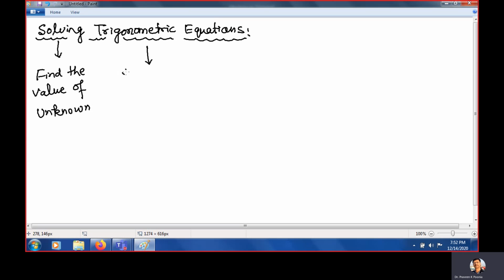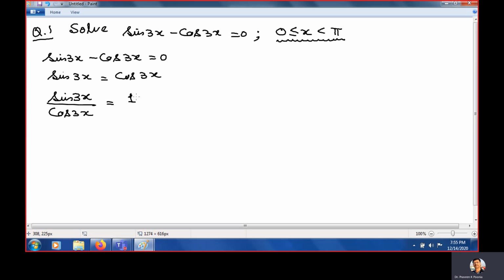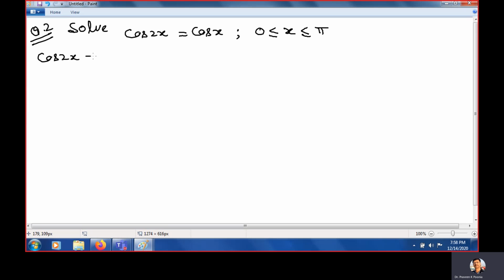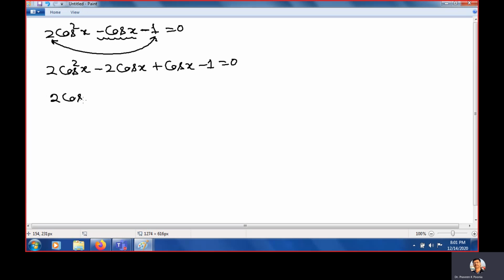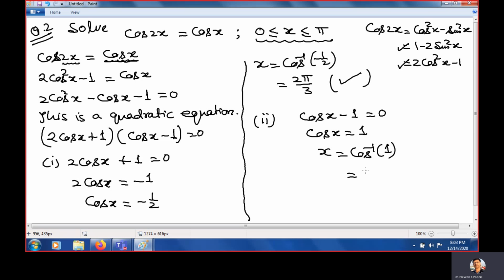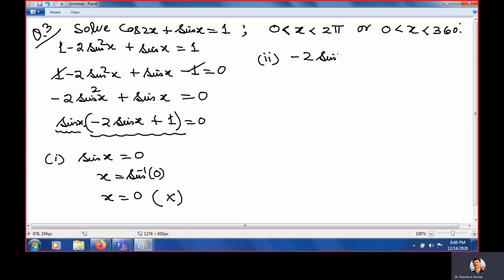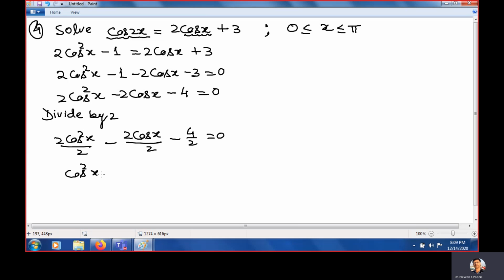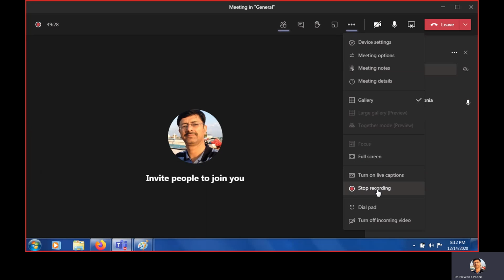FPMA0902, Week-11, Trigonometric Equations